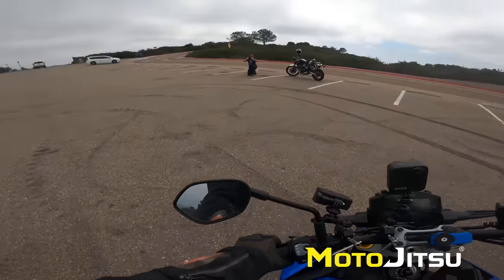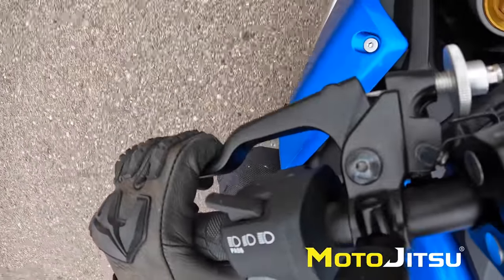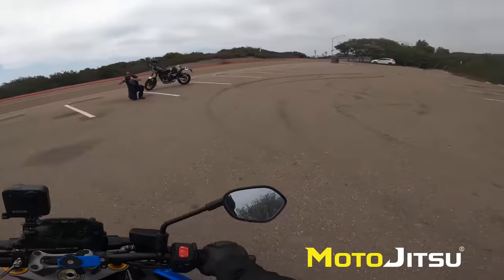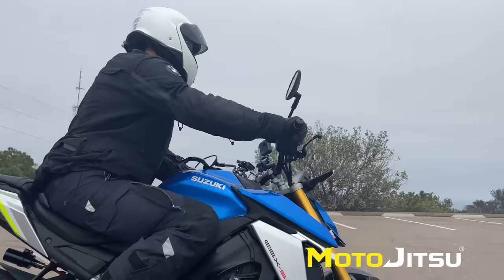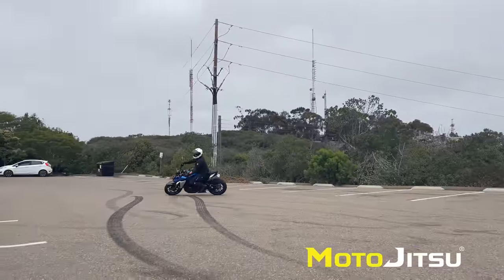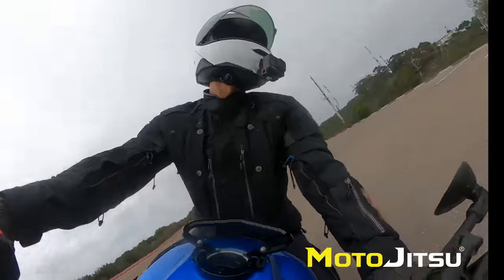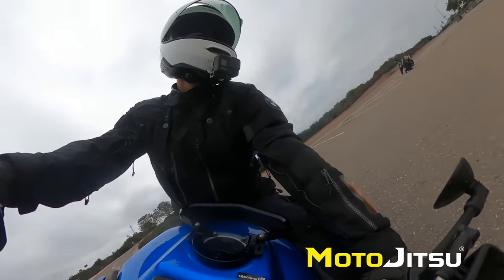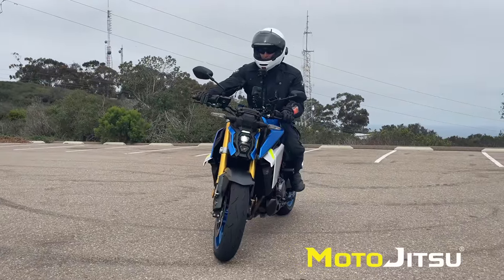The Top Reasons You're Having Trouble With U-turns